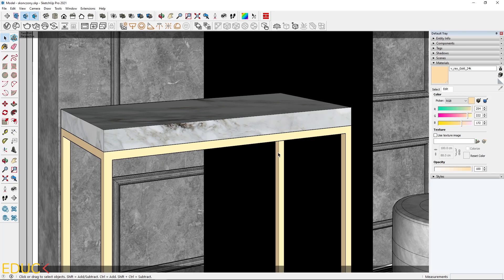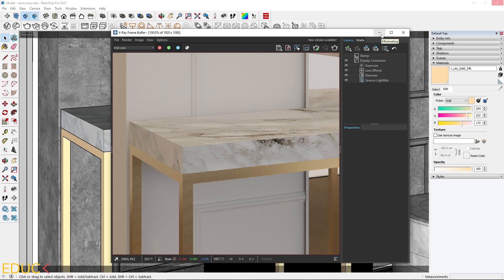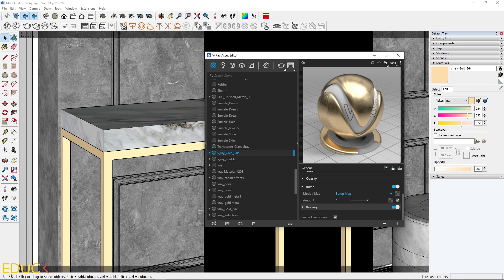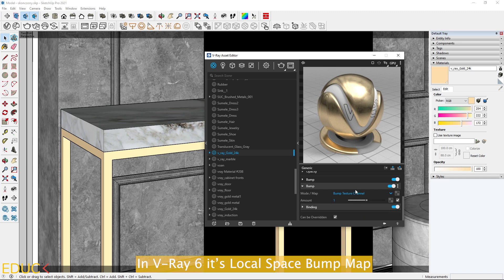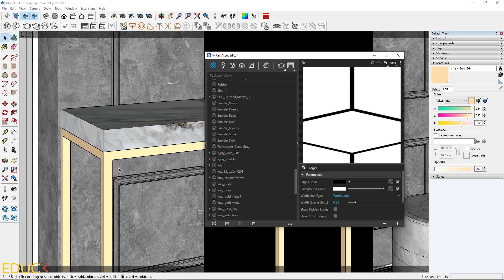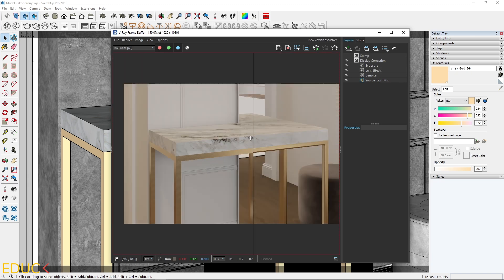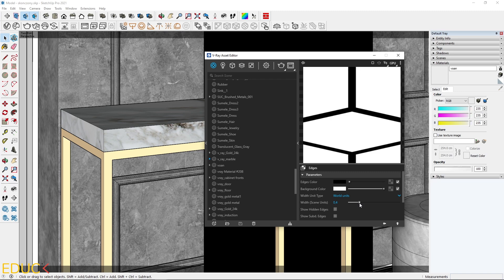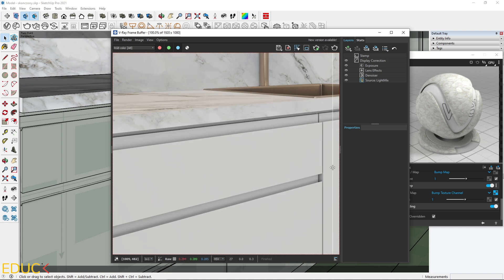Enhance Your Renders Using V-Ray Round Corner Effect | V-Ray for SketchUp Tutorial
In this video I will show you how to round the edges very quickly using V-ray for SketchUp